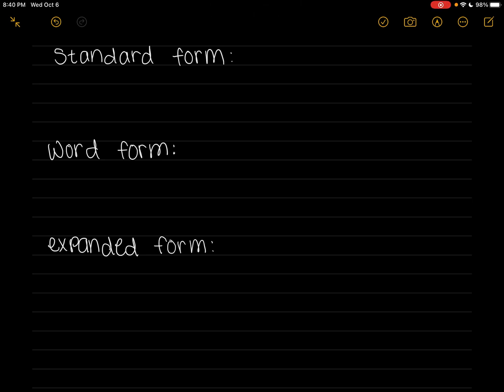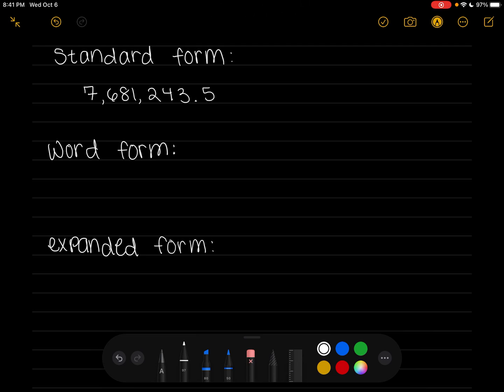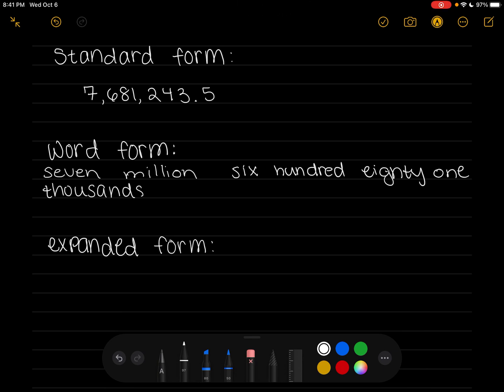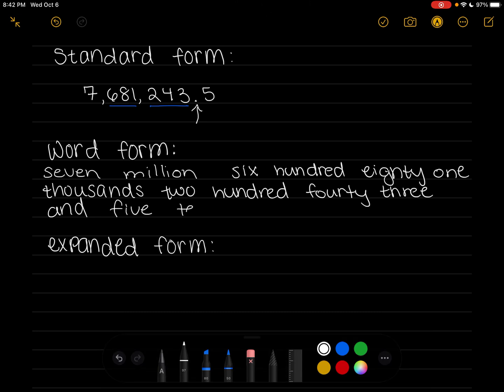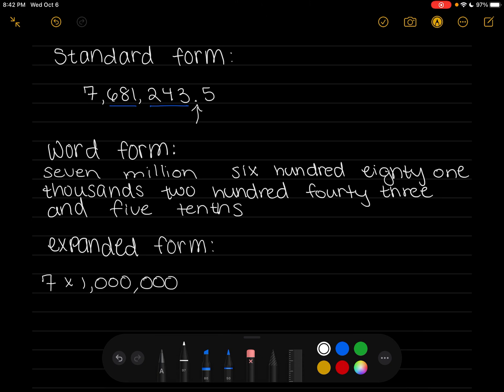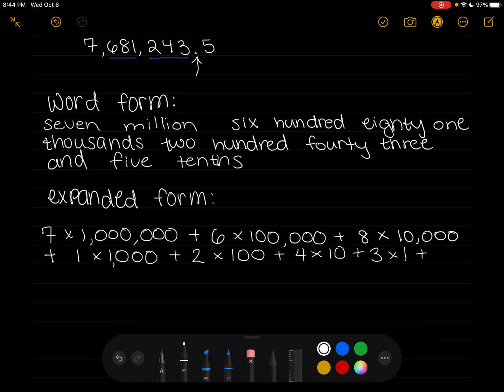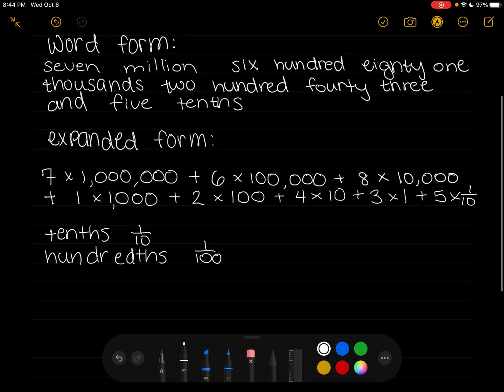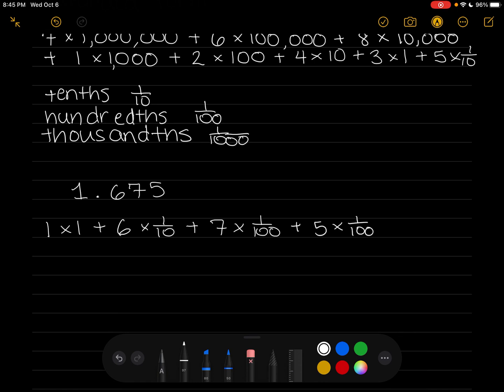Standard Form, Word Form, and Expanded Form